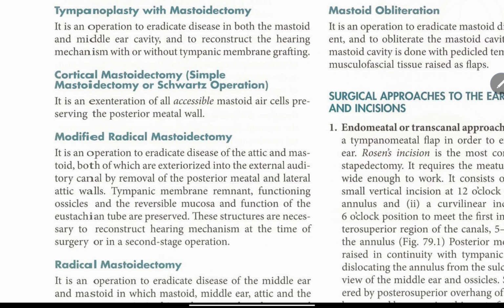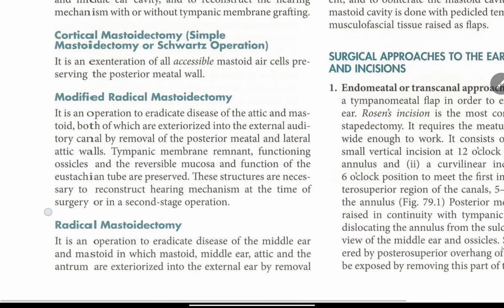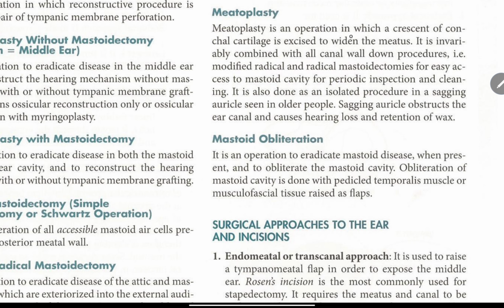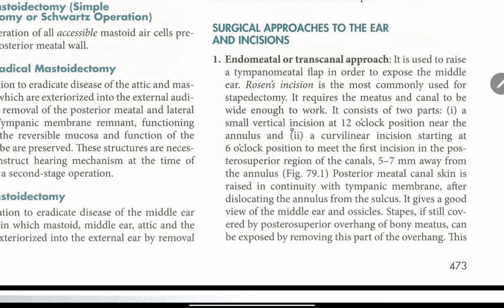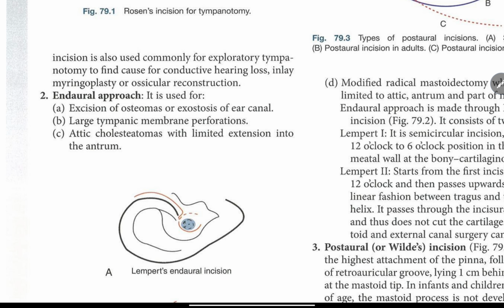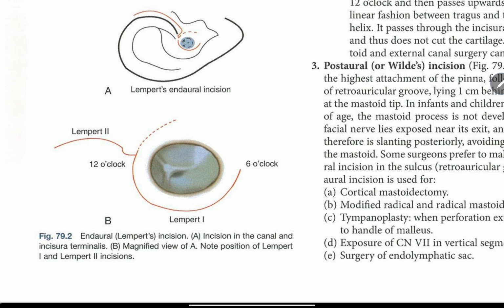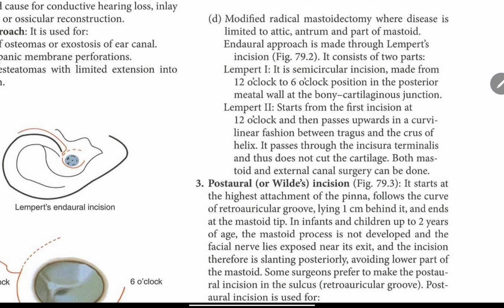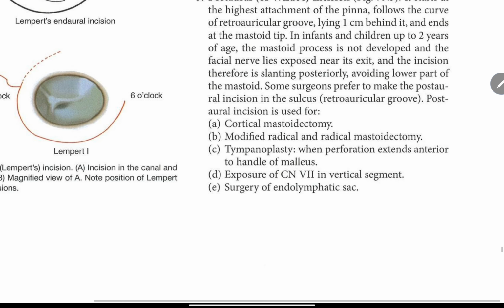Ear Surgery and Approaches by P L Dhingra